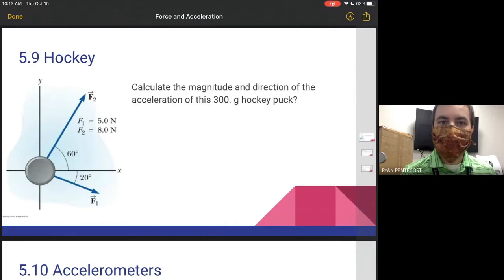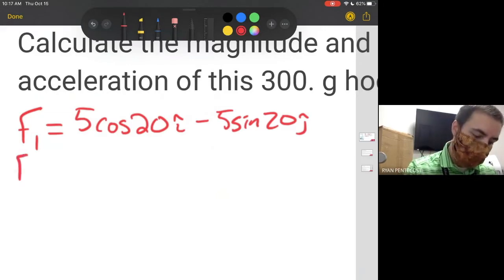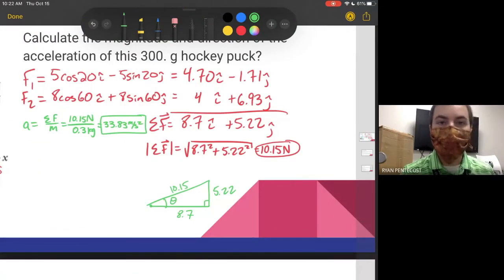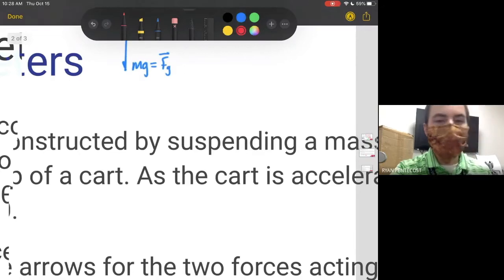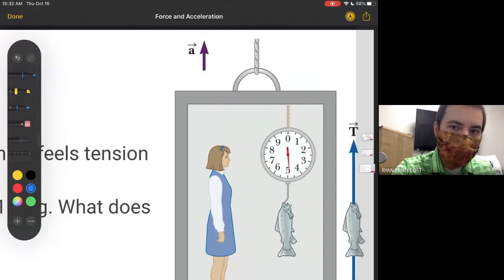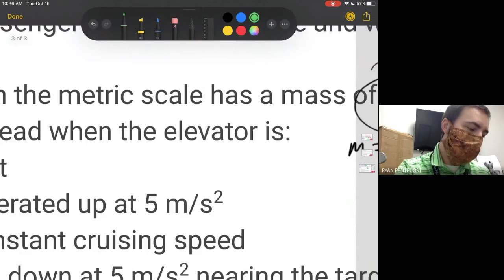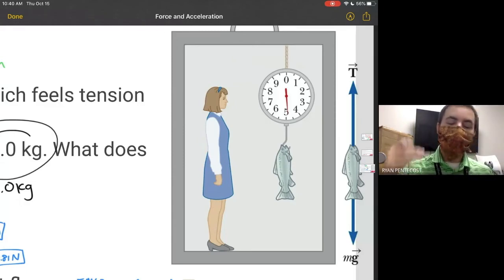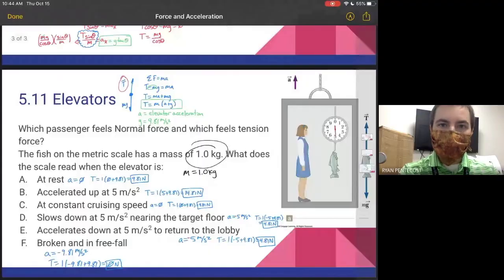Force & Acceleration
In this video, I work three problems that use forces to find acceleration.